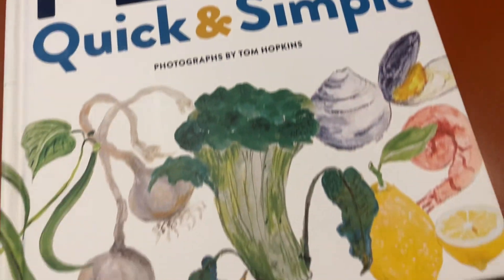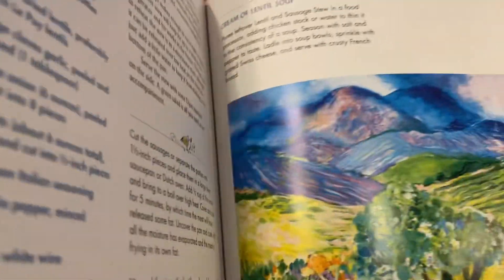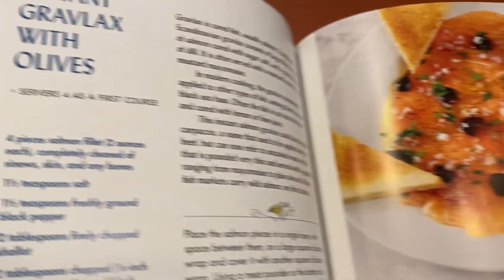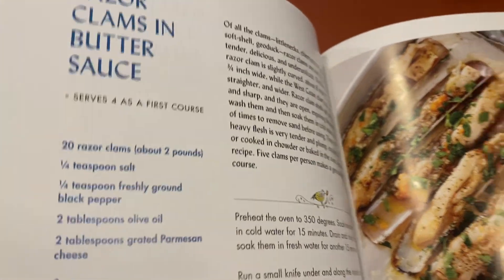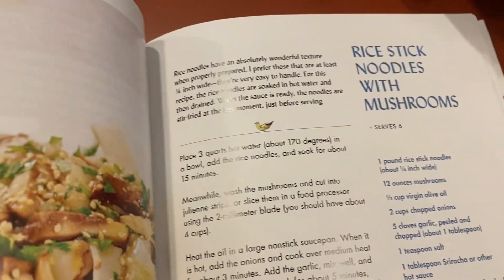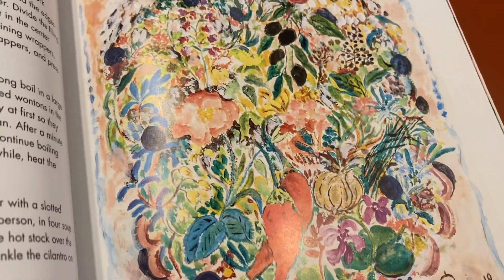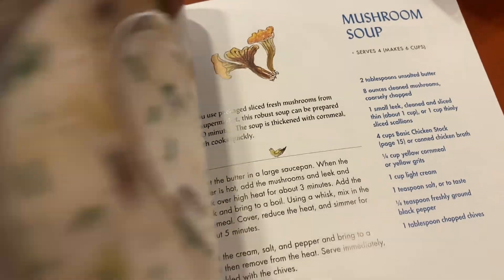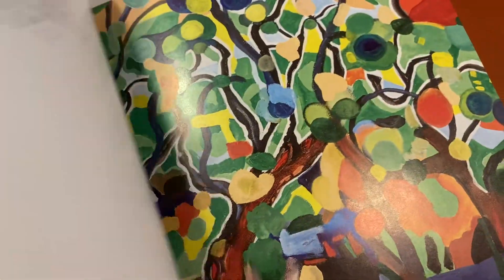Honest Review Jacques Pepin Quick & Simple Cookbook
Quick And Simple on Amazon